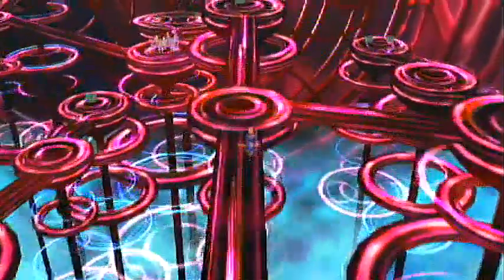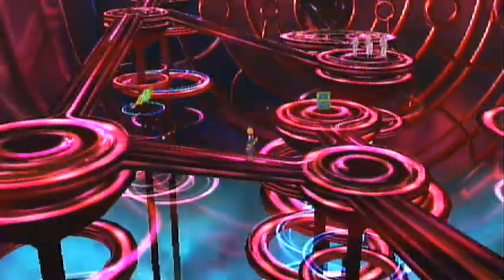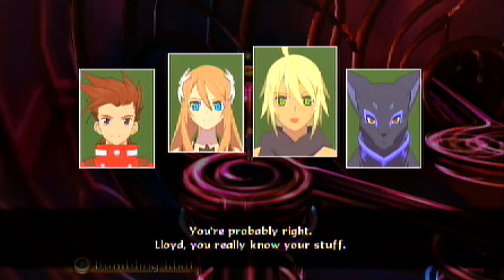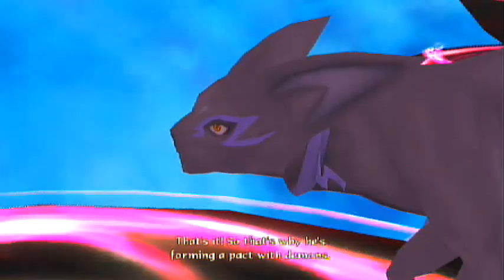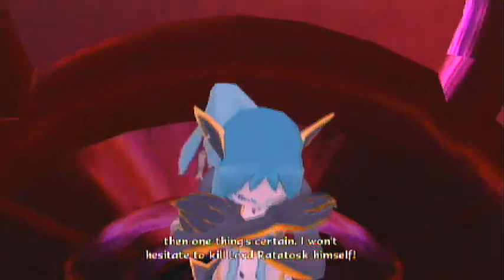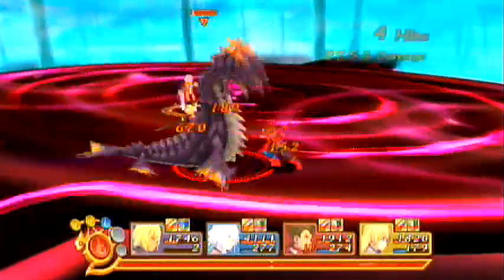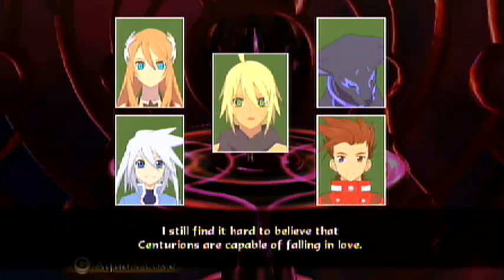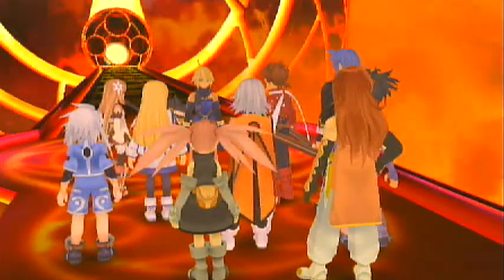Let's Play! - Tales of Symphonia: Dawn of the New World Part 56: Centurion of Water, Aqua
We continue to make way to Lord Ratatosk's domain and on the way, Aqua tries to fight us to buy time for Richter to take over the world. That is all!

Tales of Symphonia: Dawn of the New World is a role-playing game developed by the Namco Tales Studio and publish by Namco Bandai for the Nintendo Wii in November 2008 and was later remade in HD for the Sony Playstation 3 on February 2014. It is a sequel and spin-off to Tales of Symphonia for the Nintendo Gamecube. This game has gotten a bad review and has gotten a lot of hate. In my honest opinion, I think this game isn't that bad and I want to show how much this game deserves more love than how much hate it has gotten. I haven't seen much playthroughs of this game so I decide to make my own.